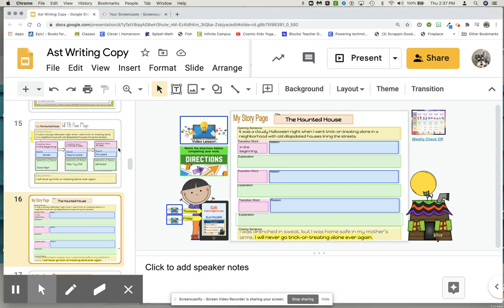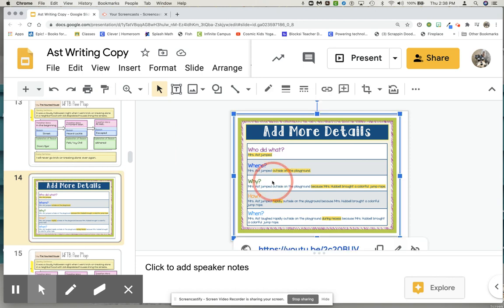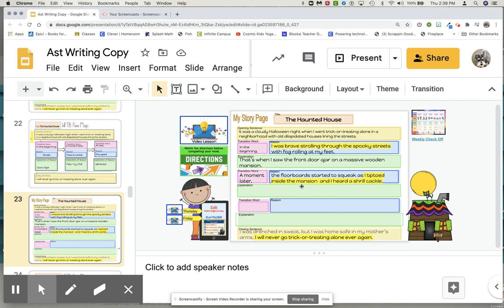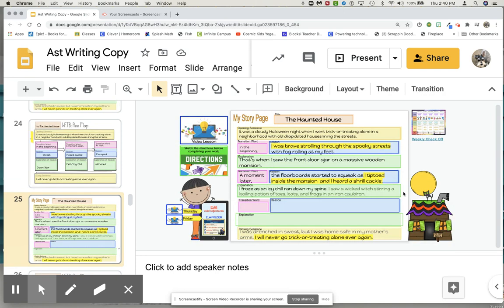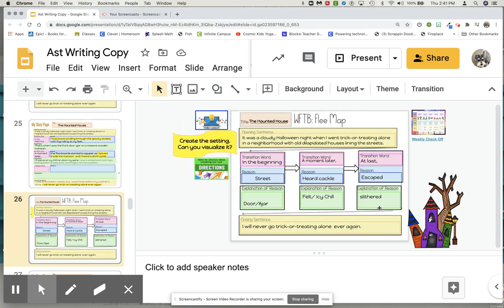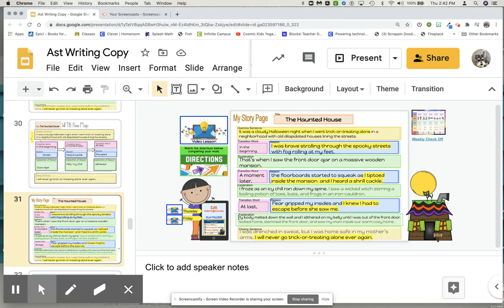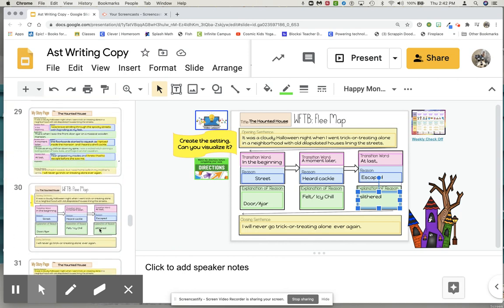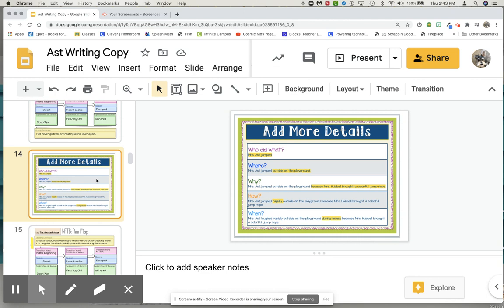Week #11 My Story Page